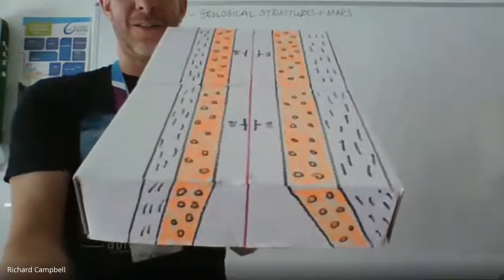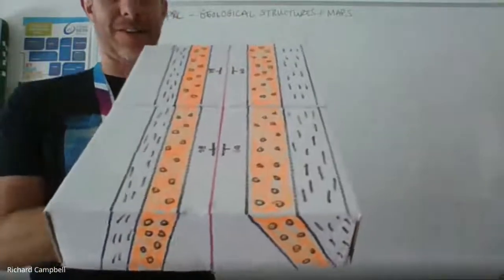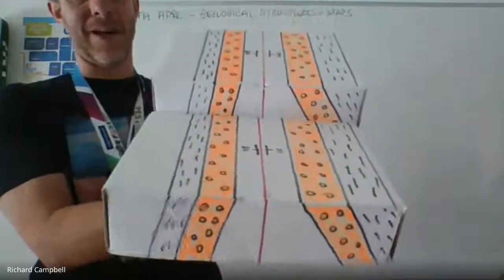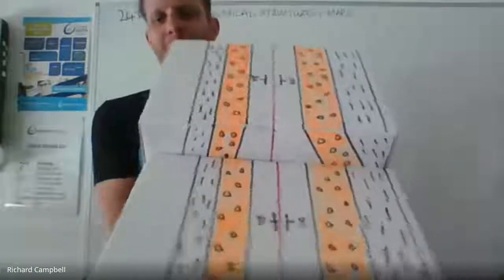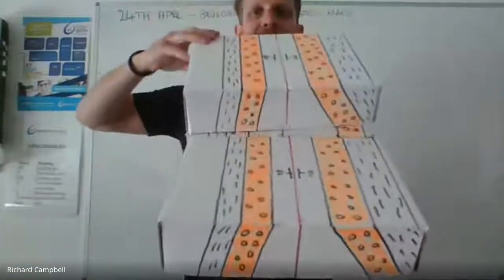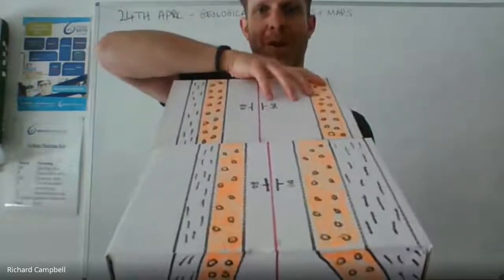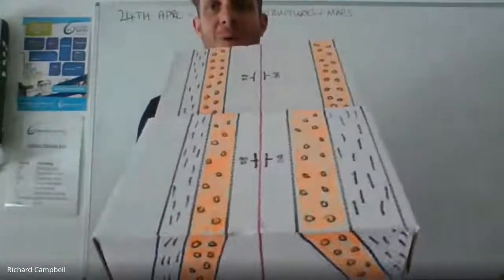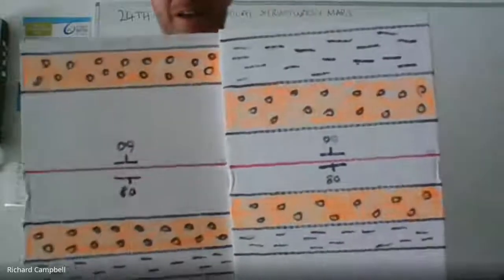Faulted anticlines map outcrop patterns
A-level Geology description of the map outcrop patterns produced by faulted anticlines